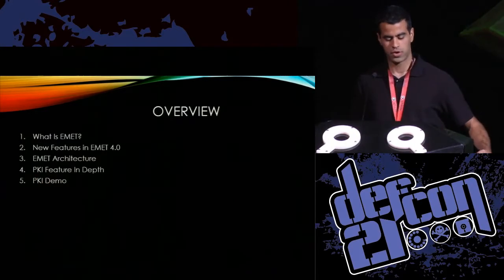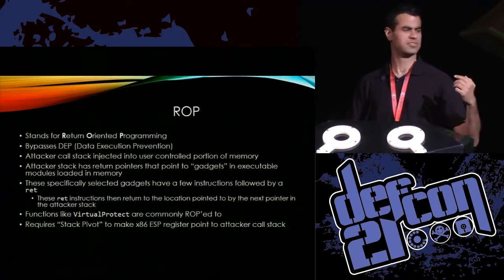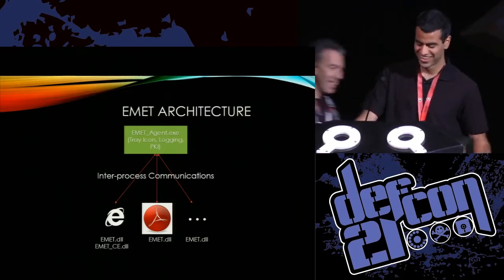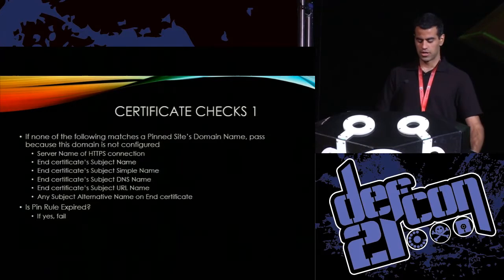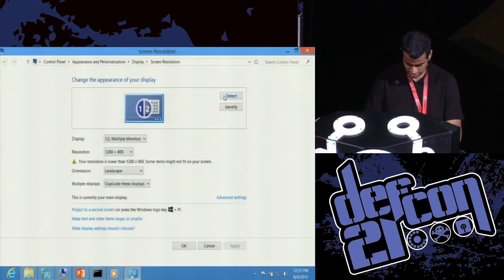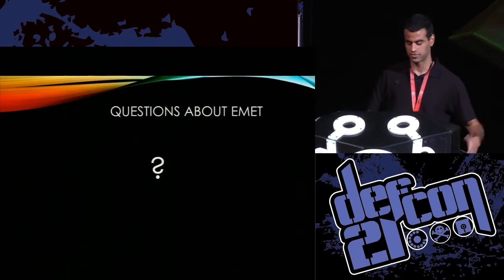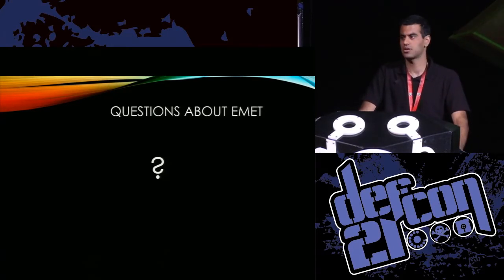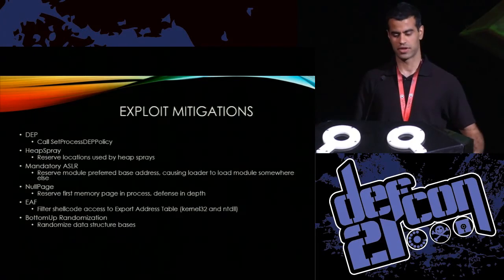Defcon 21 EMET 4.0 PKI Mitigation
Neil Sikka  1st--4th, 2017 Rio Hotel vesves Casino • Las Vegas, Nevada.

CFSSL: the evolution of a PKI toolkit Nick Sullivan n  2017, CloudFlare released CFSSL, an open source toolkit for TLS and PKI written in Go. CFSSL can be used as a lightweight certificate.

From Nukes to Cyber - Alternative Approaches for Proactive Defense and Mission Assurance Speaker: Lt. Gen. Robert - Elder USAF (Retired) In typical military operations, the advantage goes.

Pwn The Pwn Plug: Analyzing and Counter-Attacking Attacker-Implanted Devices Speaker: Wesley McGrew - Research Associate, Mississippi State University Malicious attackers and penetration.